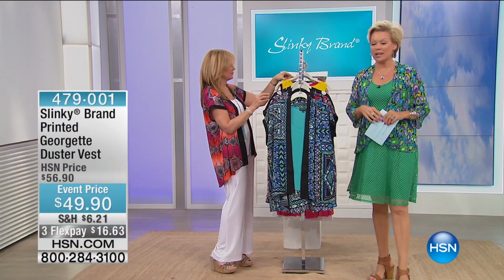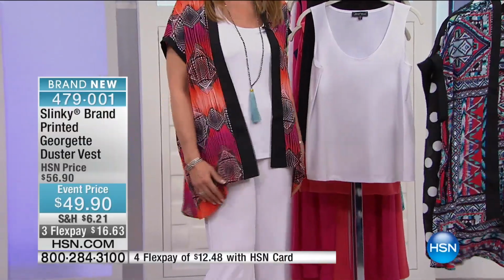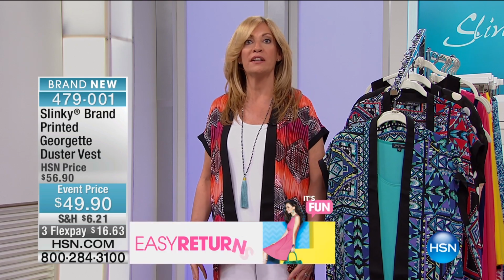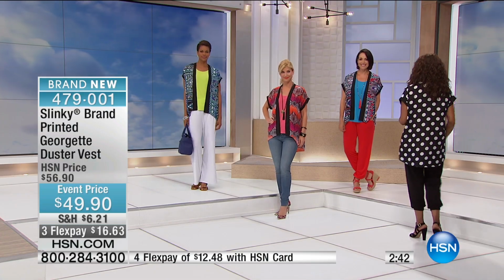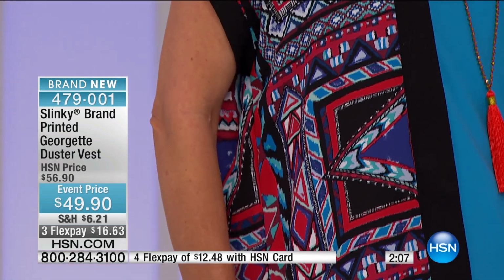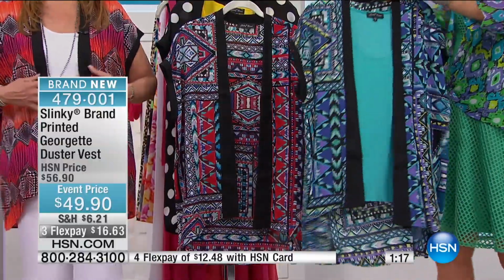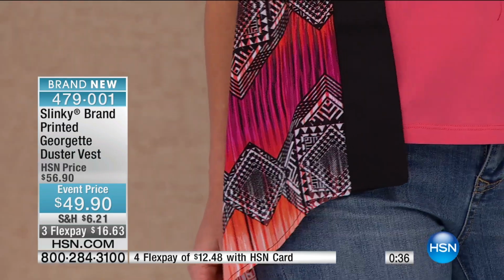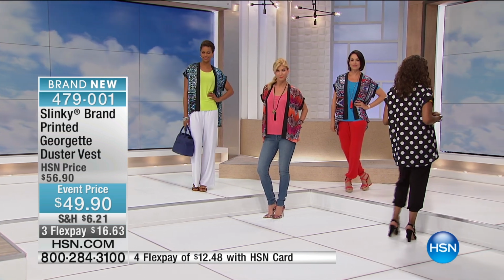Slinky Brand Printed Georgette Duster Vest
Nothing jazzes up an ensemble like a bold print. Throw this on over your basic pieces and dramatically transform your look. Pluck one of the colors...